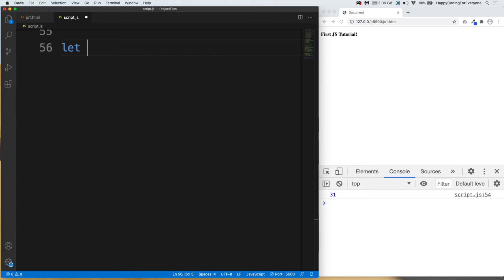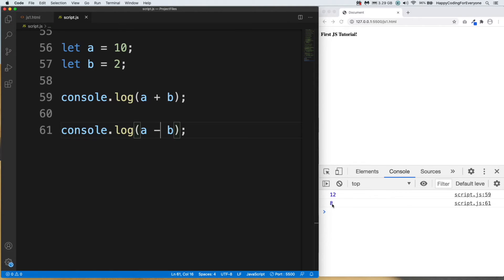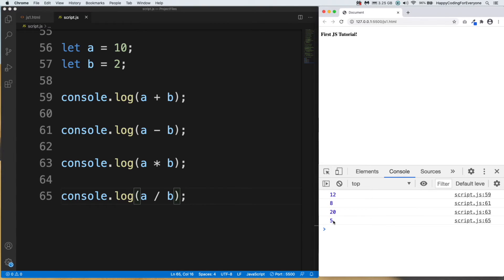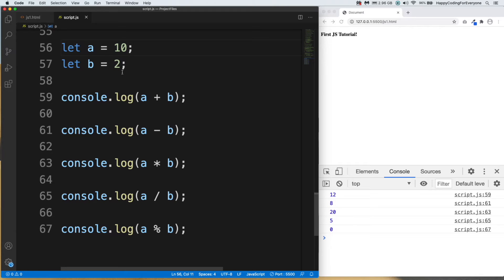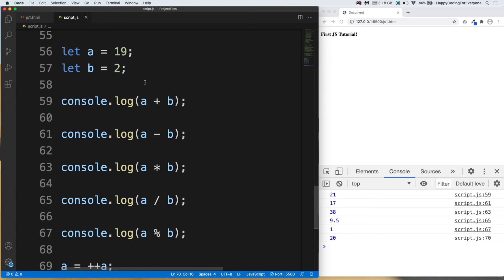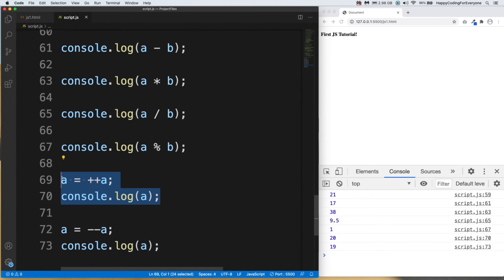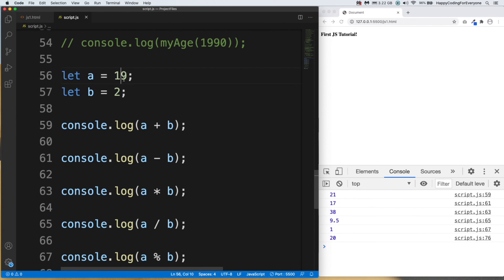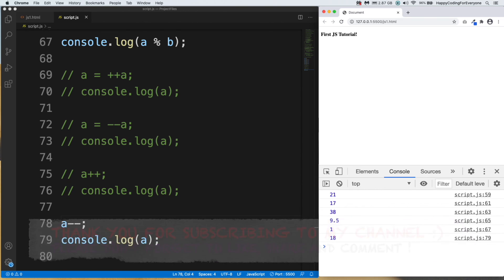JavaScript Tutorial 9 - JavaScript Arithmetic Operators - JavaScript Tutorial For Beginners